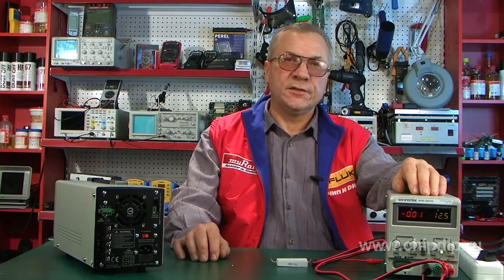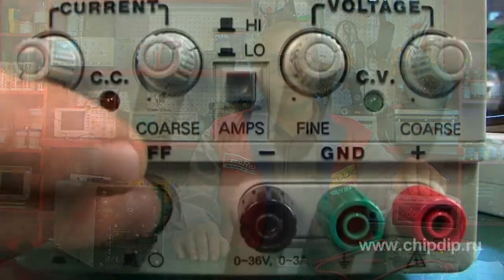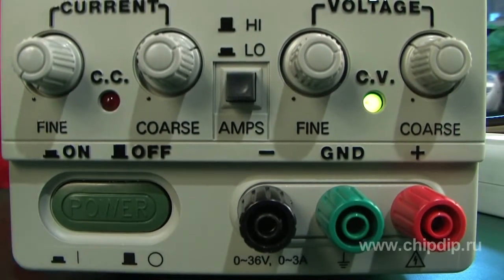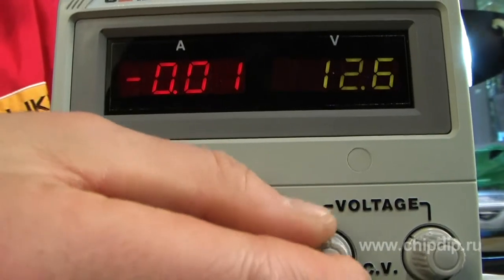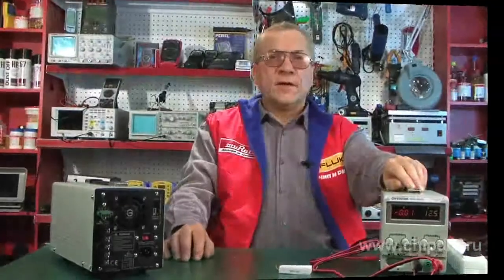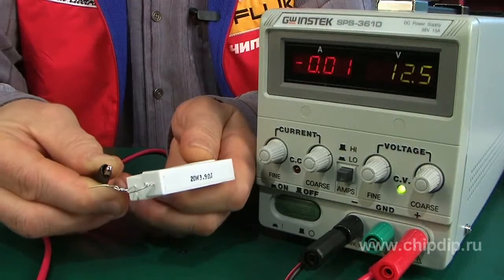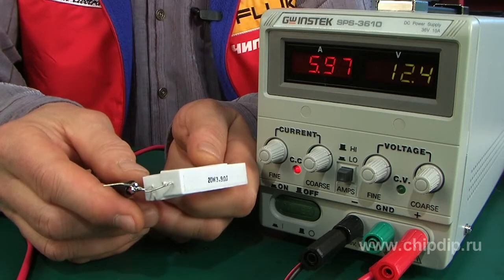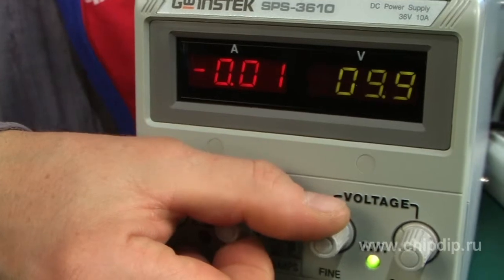SPS-3610 switched mode power supply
Adjustable Switching Power Supply SPS-3610 is designed to power wireless devices with stabilized constant voltage or current and can be used in laboratory and industrial conditions.